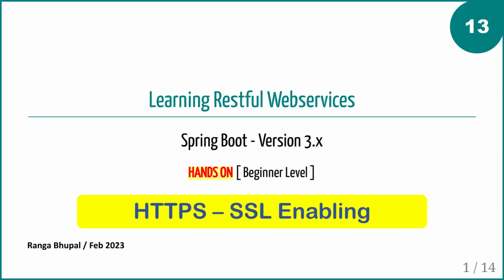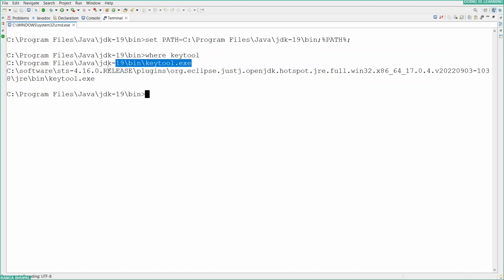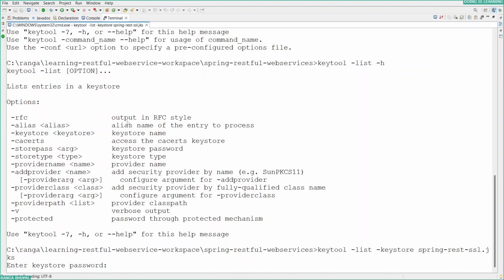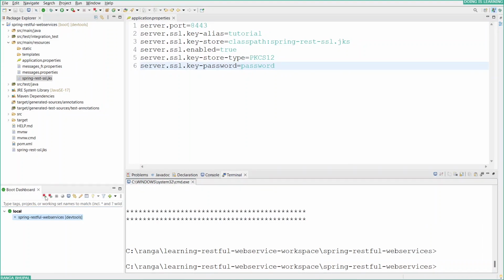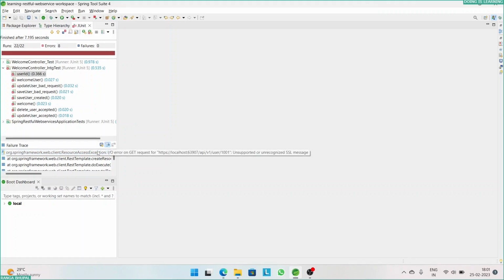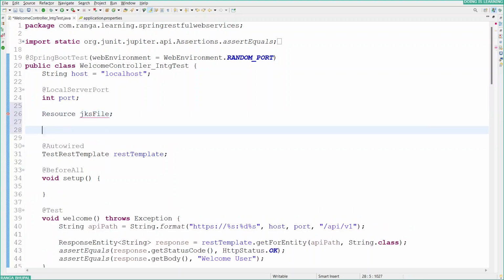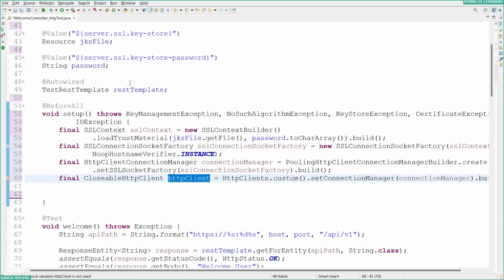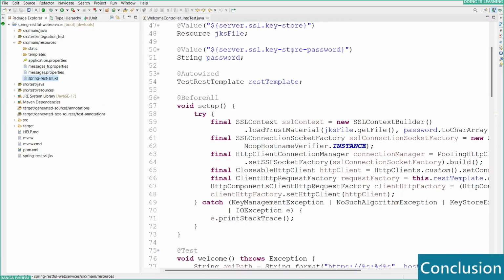13 - RESTFUL WEBSERVICES – HTTPS SSL Setup - BEGINNER - HANDS ON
Topic: HTTPS – SSL Enabling
Level: Beginner